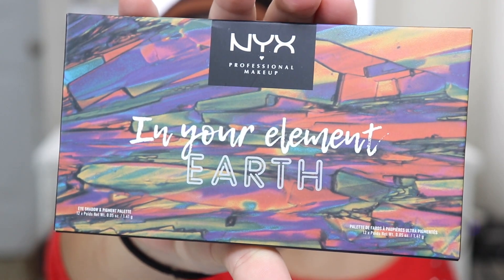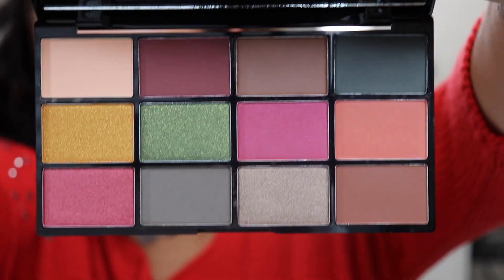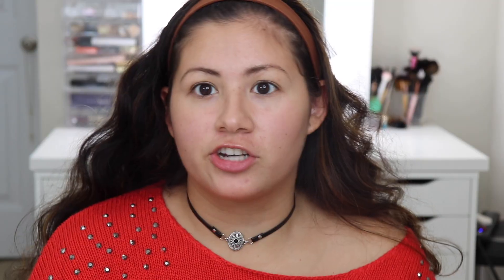NYX EARTH PALETTE | Review/Tutorial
Hi loves! I purchased the NYX EARTH PALETTE & I wanted to do this review/demo for you guys!

Xoxo